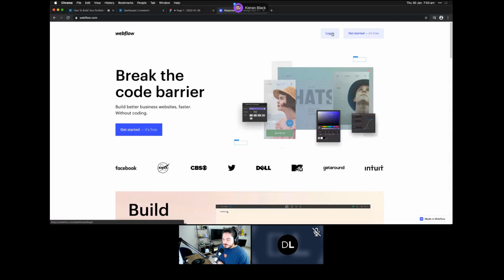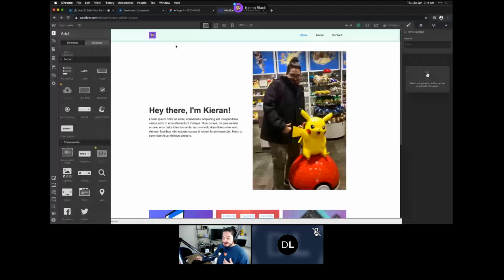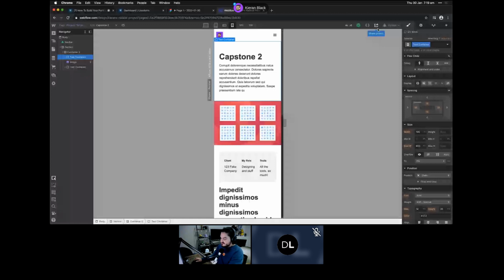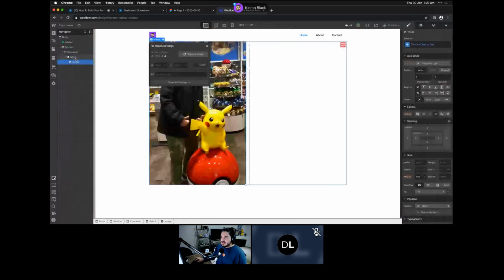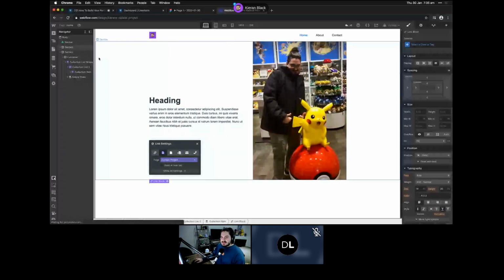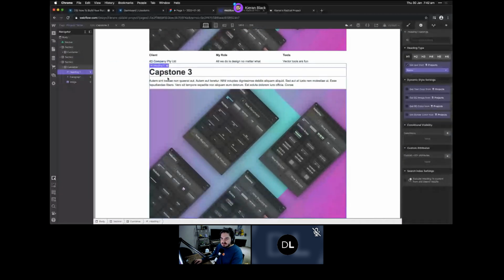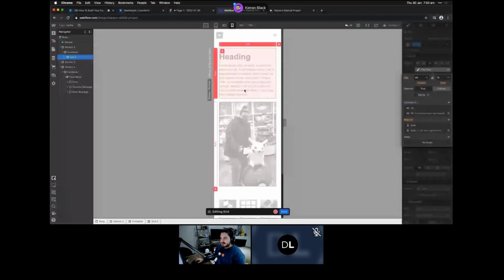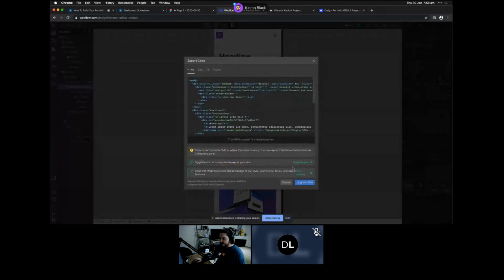How To Build Your Portfolio In Webflow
During this tutorial, Designlab mentor Kieran Black breaks down the steps needed to build your portfolio on Webflow, and explains why it’s his favorite tool for creating a portfolio.

This tutorial is perfect for you if you’re setting up your own portfolio for the first time, or are in need of a portfolio revamp.

Here are some timings in case you want to skip ahead:
0:00 Introduction
2:00 Intro to Webflow
10:00 Adding an Item
12:30 Adding a Page
13:40 Content Management System (CMS)
52:30 Q&A